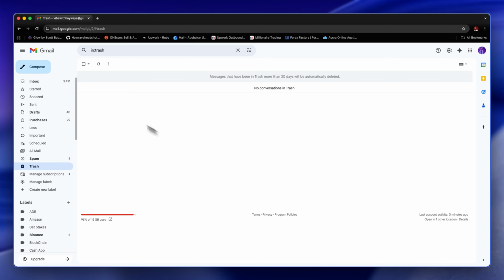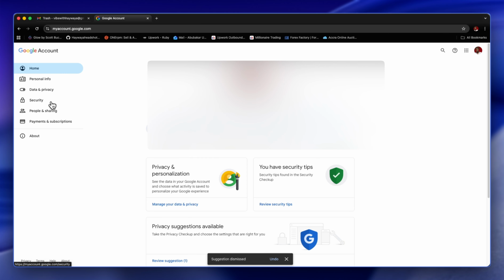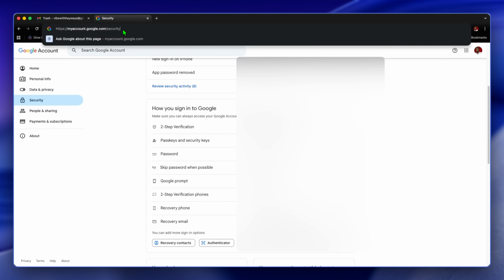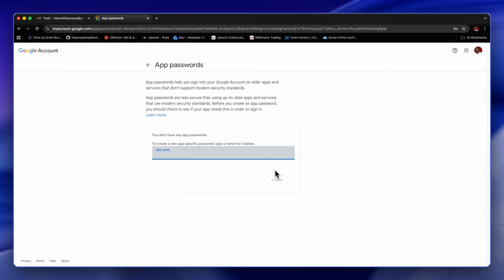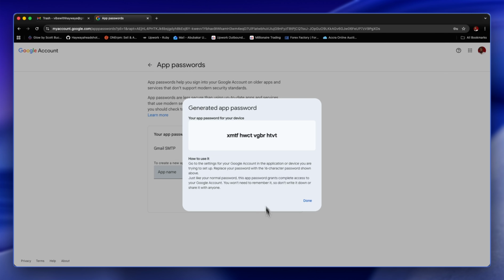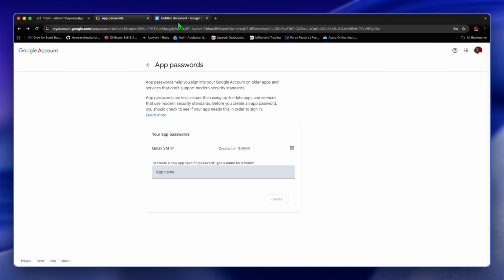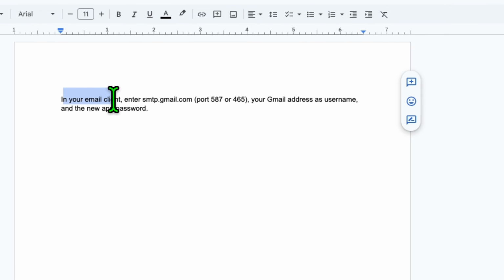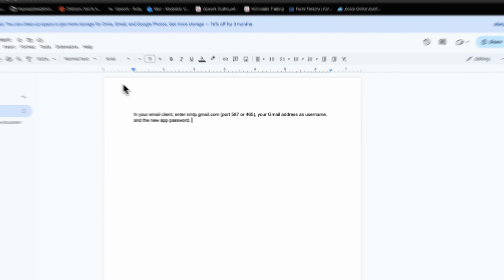How To Enable SMTP in Gmail - Step By Step (2026)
Learn how to enable SMTP in Gmail with this comprehensive step-by-step guide to streamline your email communication in 2026.